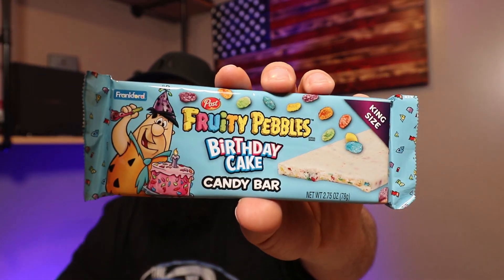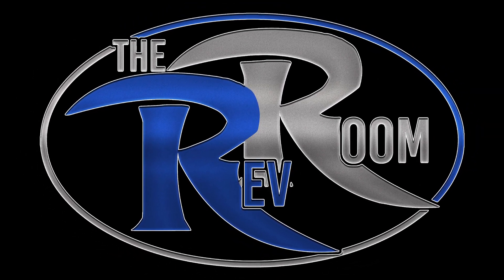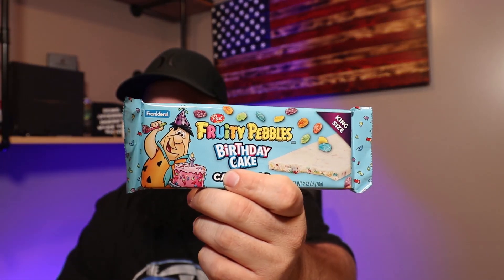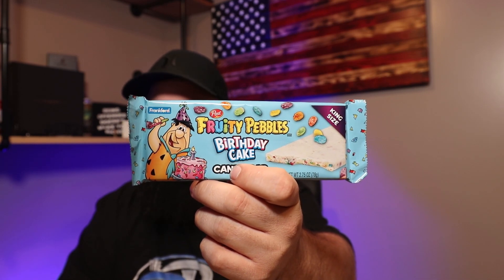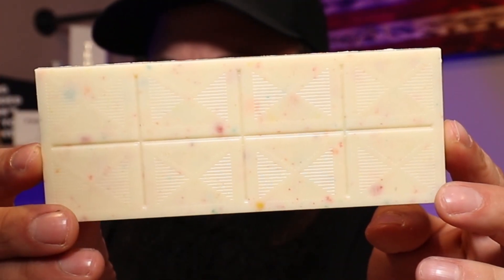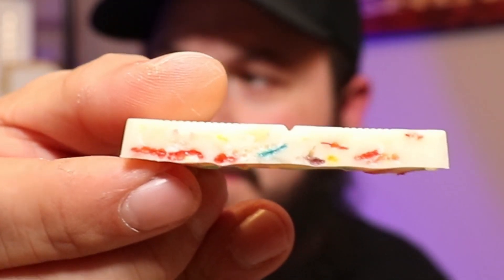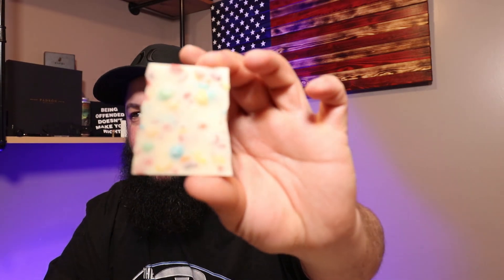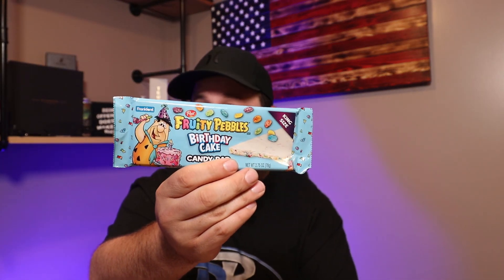Fruity Pebbles Birthday Cake Candy Bar Review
This is our 2 year birthday party and we are celebrating with this amazing Fruity Pebbles Birthday Cake candy bar from The Frankford Company.